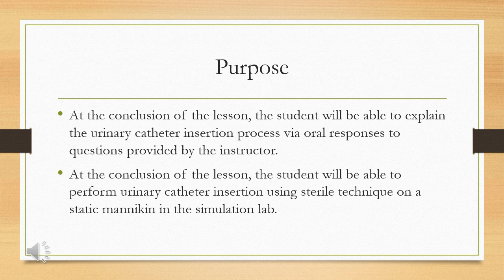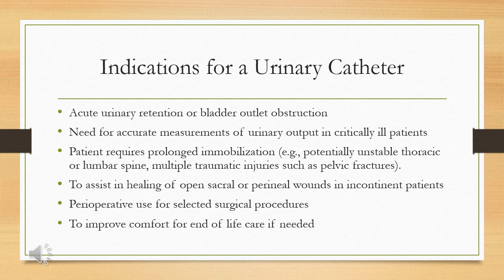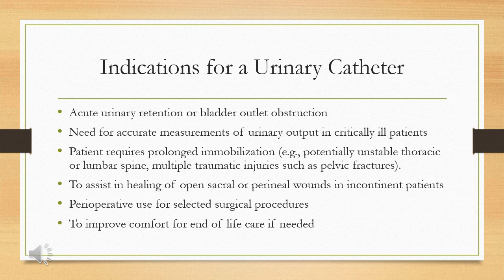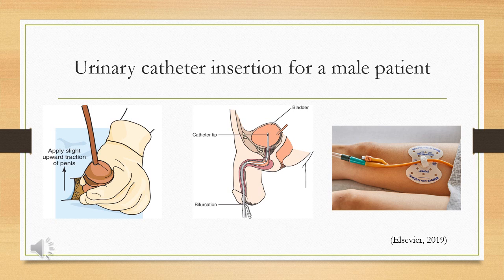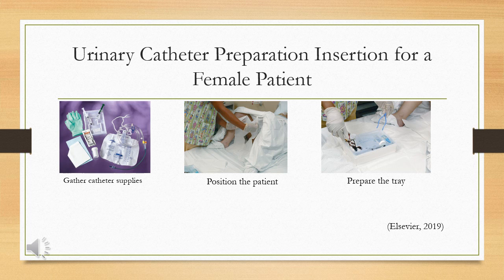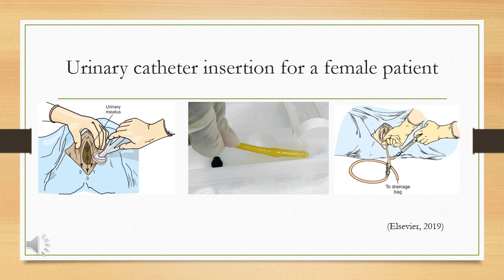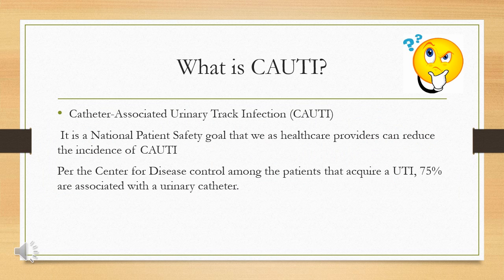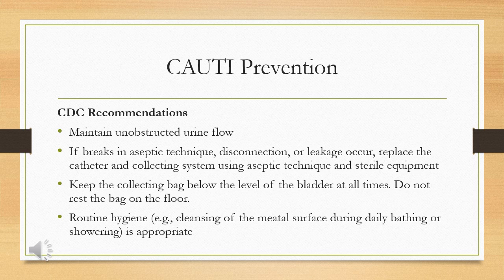Insertion and Management of an Indwelling Urinary Catheter_2